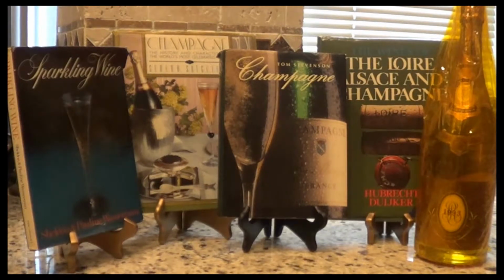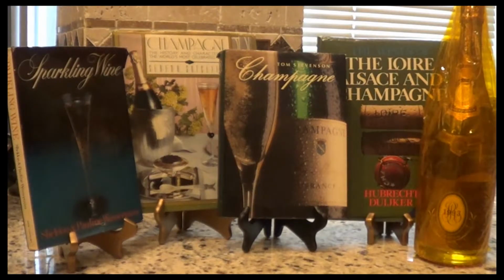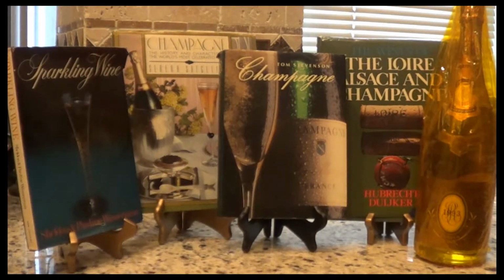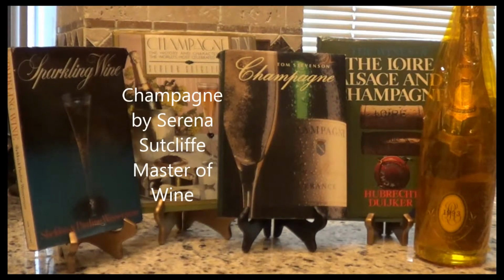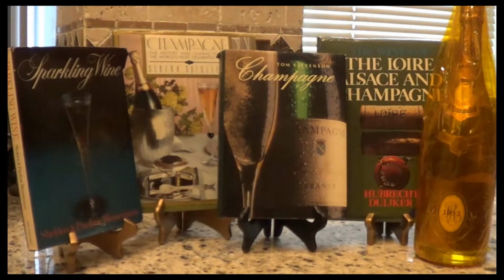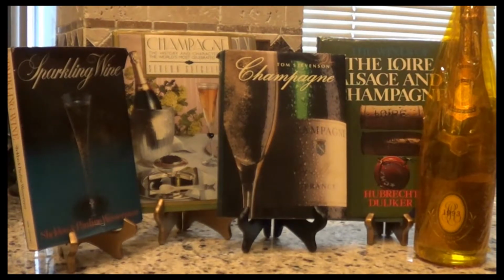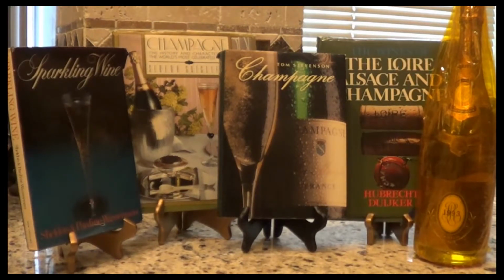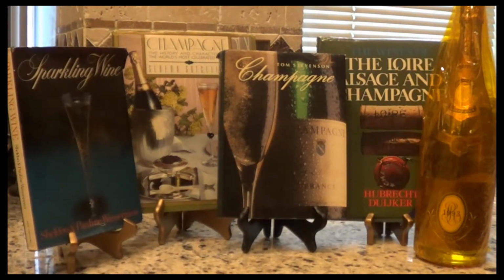Champagne and the best books on the subject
This is a video taking about the best Champagne books